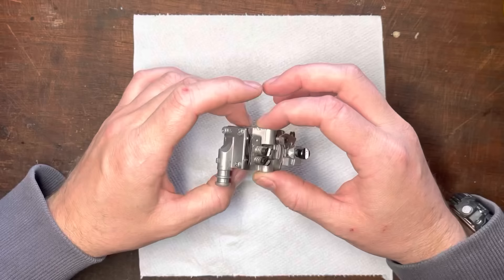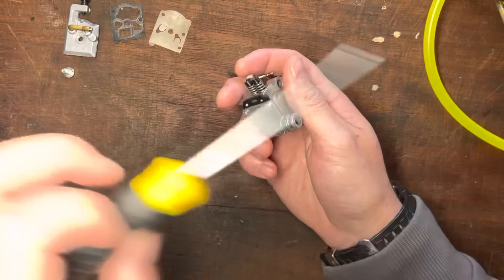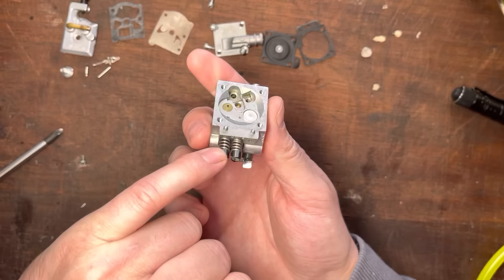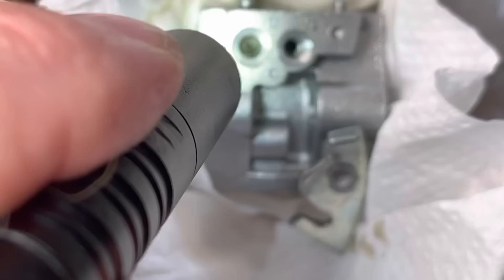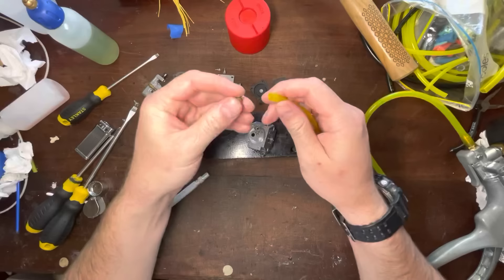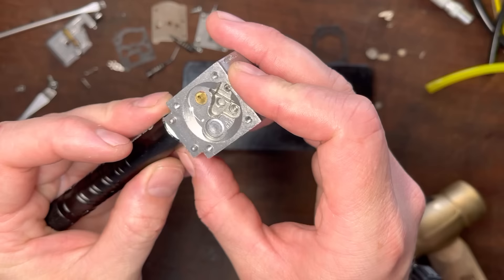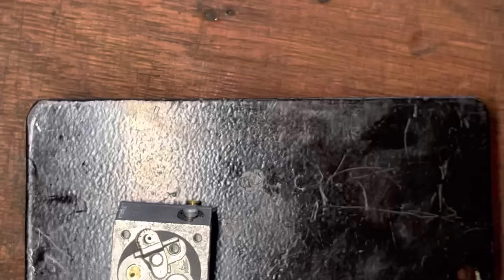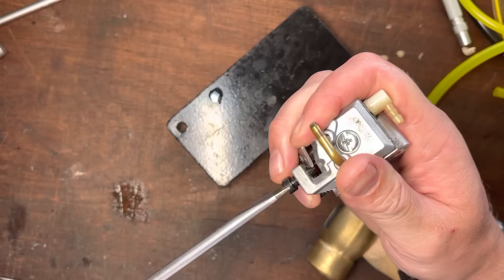2 Stroke Carburetor - In depth Fault Finding, Testing, Service & Repair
A full in depth tutorial on how to service, repair and fault find a 2 stroke carburetor for all your small engines. These carburetors are found on Honda, Stihl, husqvarna and all other main brand engines you'll have in your garage or workshop

00:00 diagnosing a small engine carburetor
00:28 pressure testing a carburetor
02:33 small engine carburetor disassembly
10:03 Testing & replacing the main nozzel check valve
25:05 setting the metering lever height
25:30 2 stroke carburetor adjustment screw installation